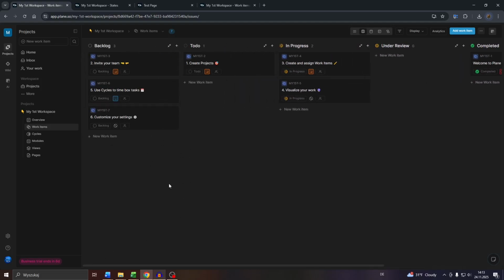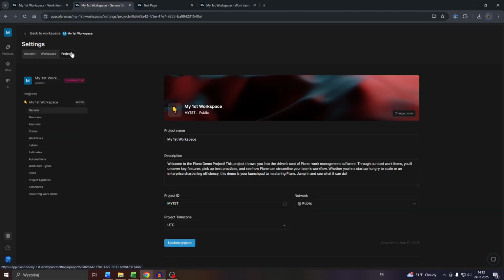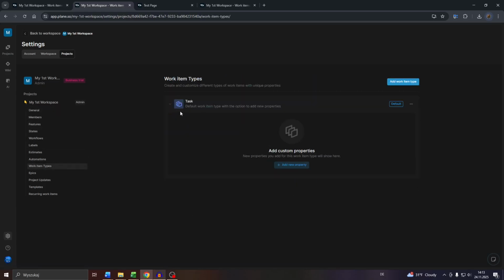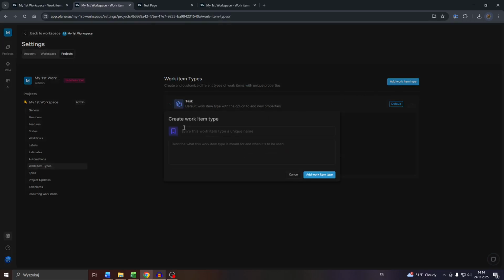How to Create New Work Item Type in Plane — Step by Step Plane Tutorial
In this tech tutorial we explain how to create a new work item type in Plane to customize your task categories.

If you're interested in learning more about how to use Plane project management, you may learn how to edit a state in the Plane team management app, too, in this tutorial